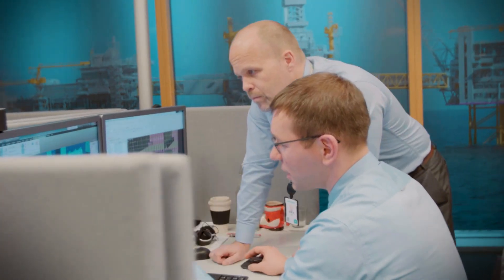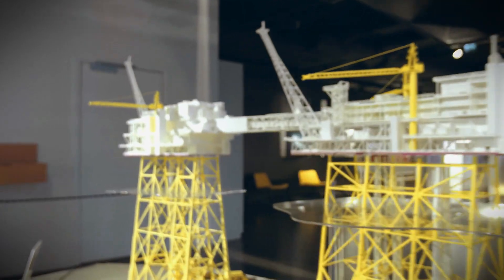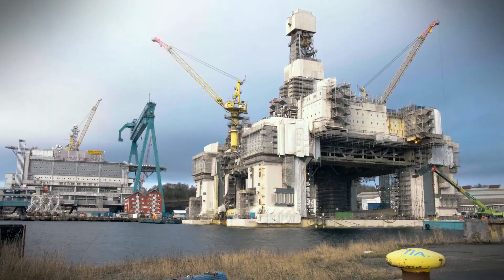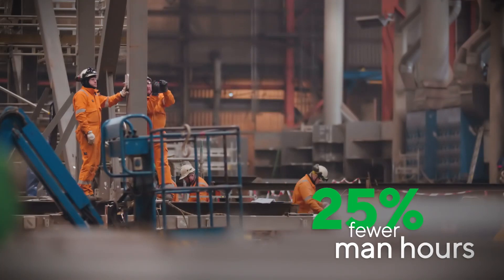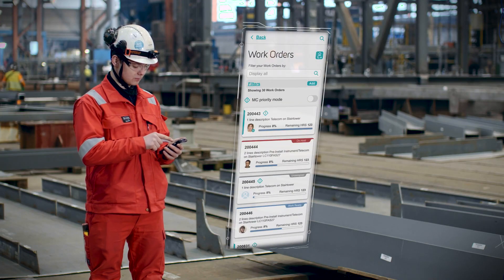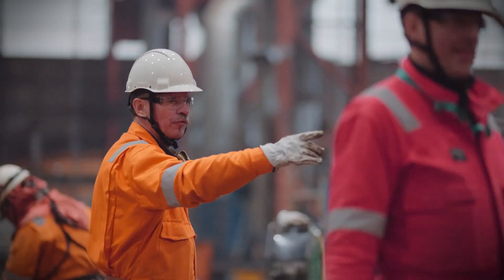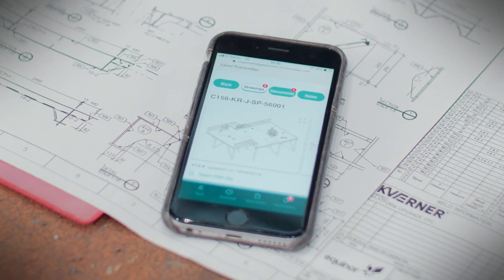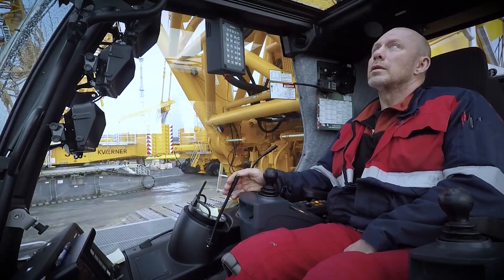How Kvaerner Navigated The Shift To Digital | Leading in Digital | Cognizant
Norwegian offshore engineering firm Kvaerner engineers and constructs offshore oil platforms all over the world. Optimising this immensely complex process is critical to ensuring the efficiency and efficacy of its construction operation. Learn how Cognizant has helped Kvaerner adopt digital technologies such as AI, Machine Learning and the IoT to improve the design and construction of offshore platforms, and equip its workforce with the digital tools to enable the most demanding engineering projects in the world.